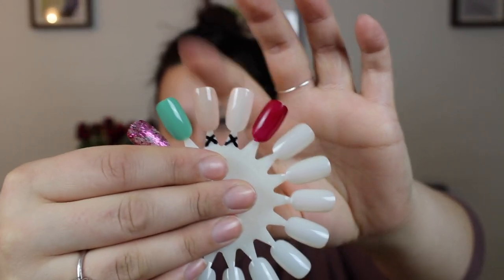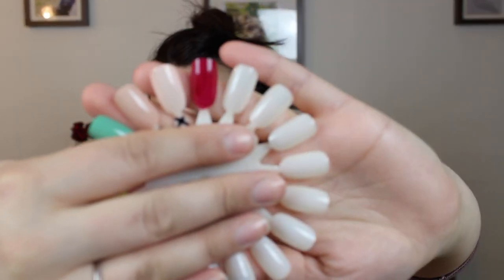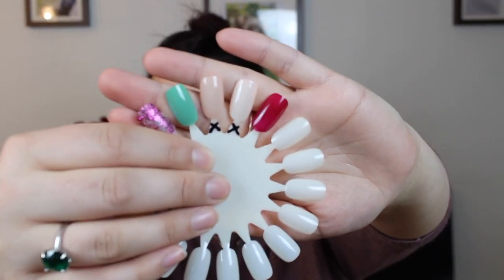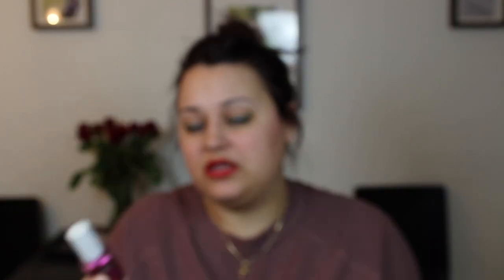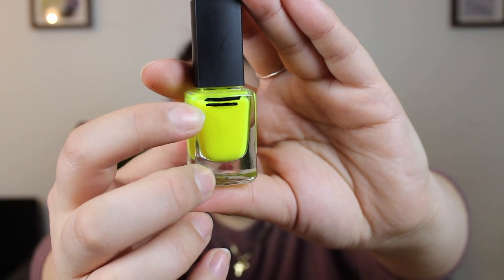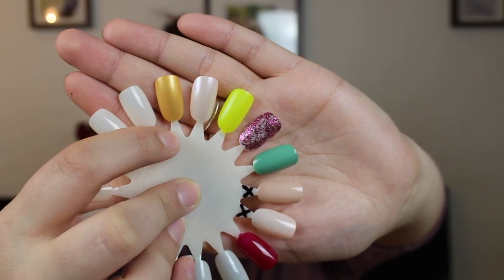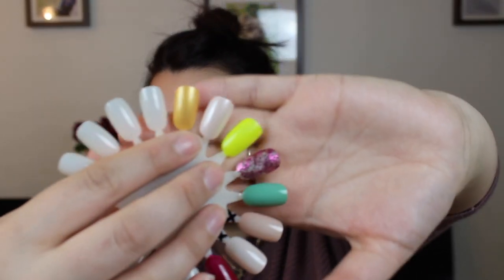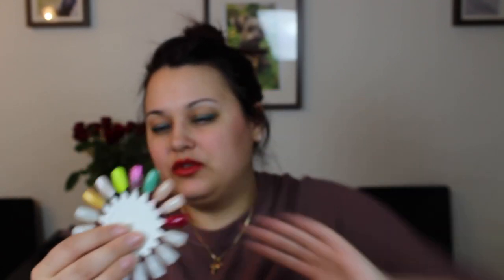Project Polish 2018 - Update #2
Nail polishes in the project: (6)

1. Uslu Airlines - XMS Coronel E Carvajal
2. Yves Rocher - 71. Menthe
3. Essie - Fashion Flares
4. MY - 605 Excited
5. Depend - 136 (light pink)
6. Yves Rocher - 92. Or Métallisé

Finished nail polishes: (2)

1. H&M - Natural Pink
2. Yves Rocher - 01. Magnolia